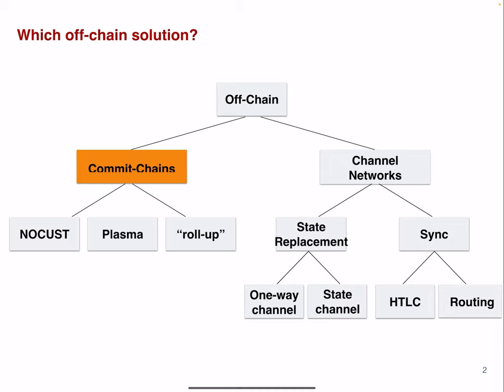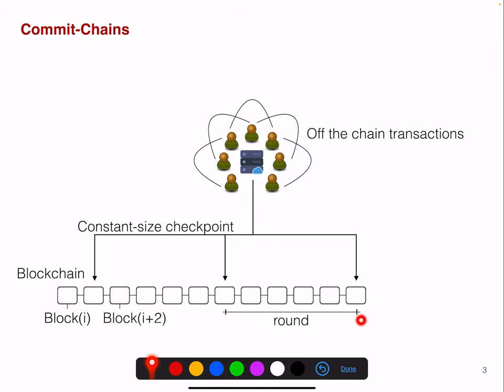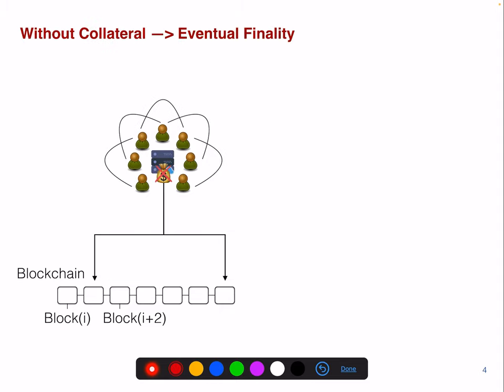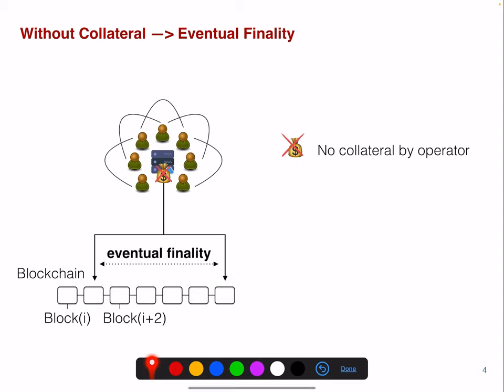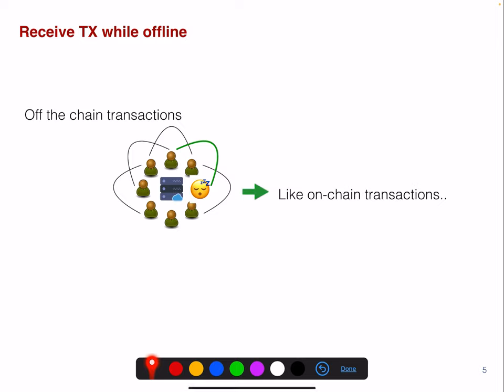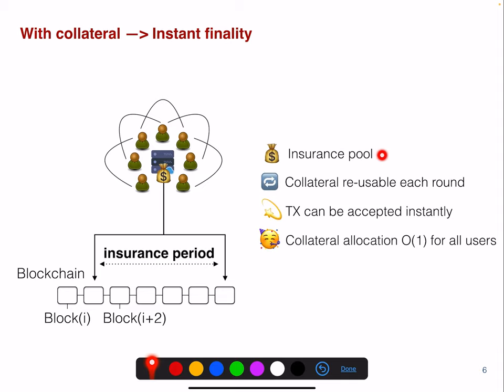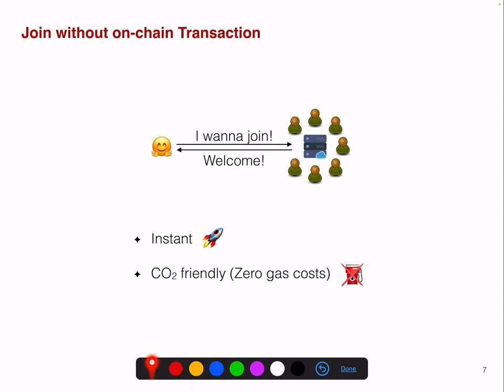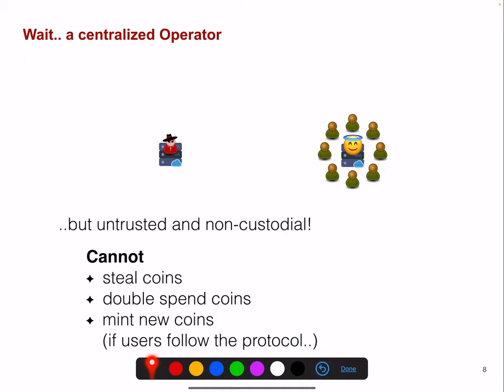Blockchain Lecture 6.9 - Commit Chains